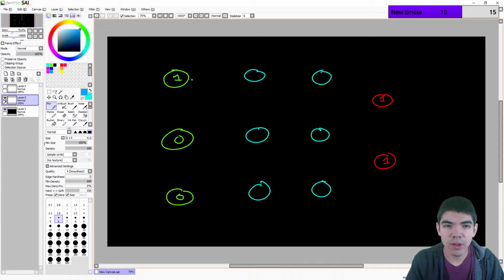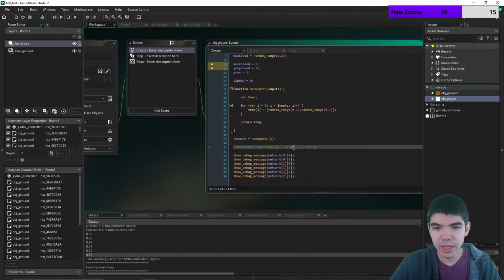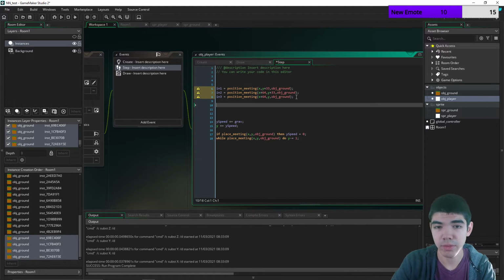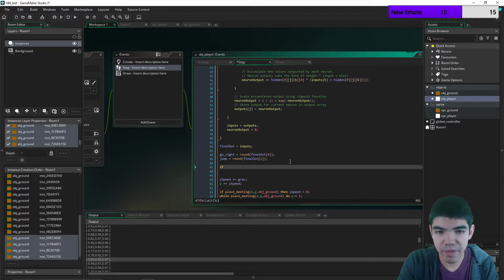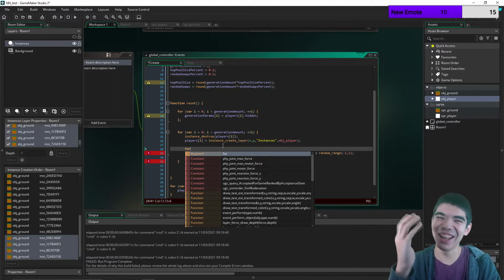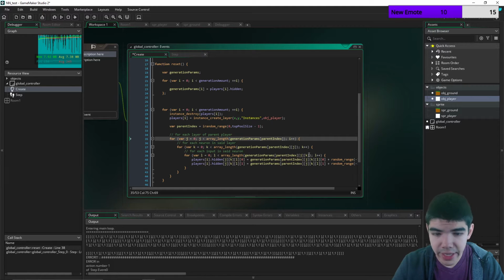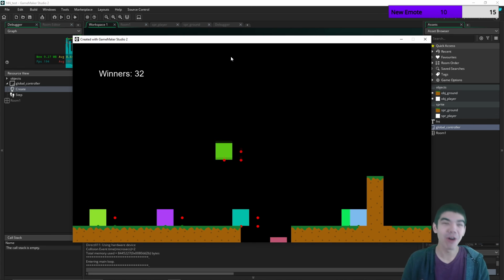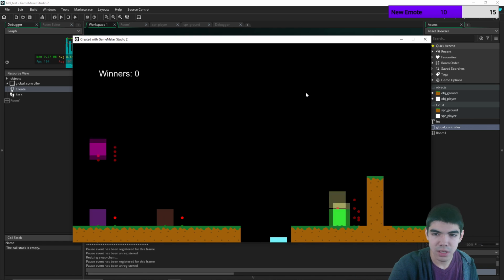Programming My Computer TO LEARN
Hey guys! Welcome back to another video! In this video I make a basic machine learning program. Enjoy!